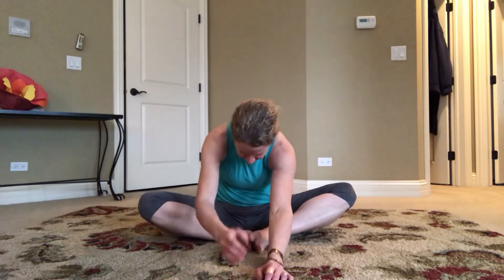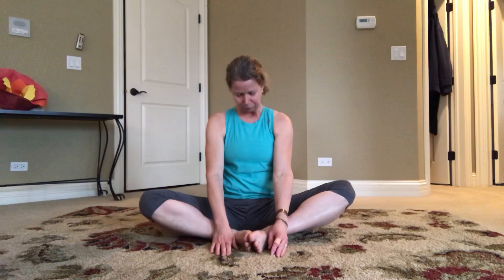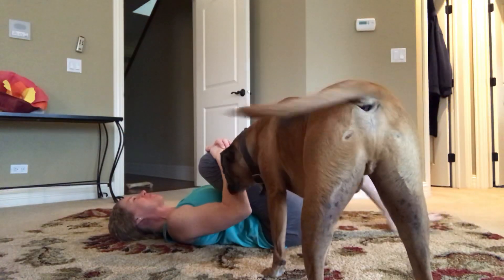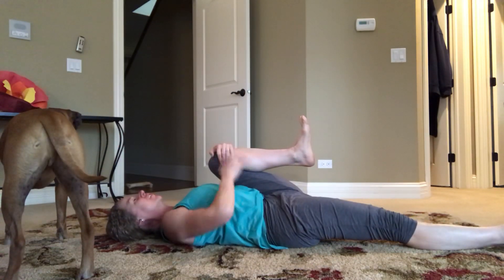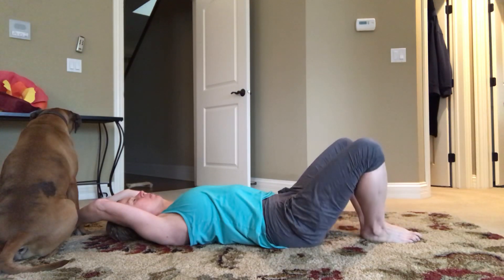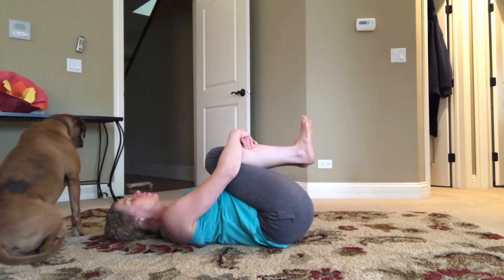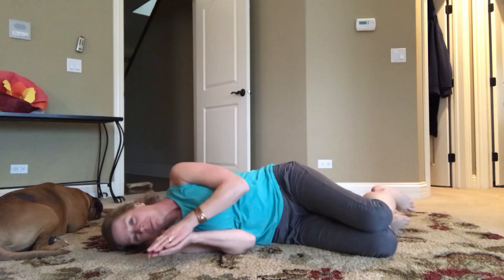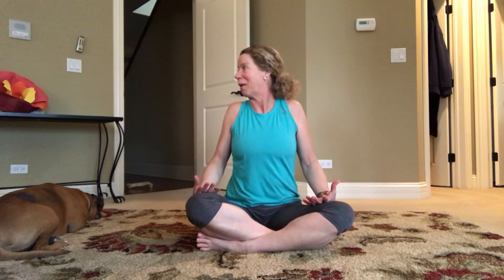Athletic Stretch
** please always follow your physician directives before you begin any physical exercise**